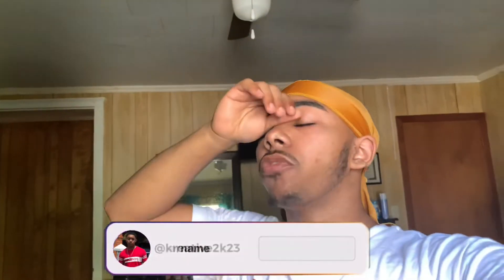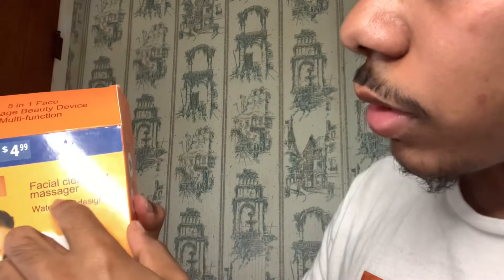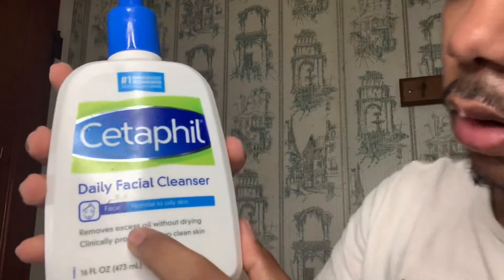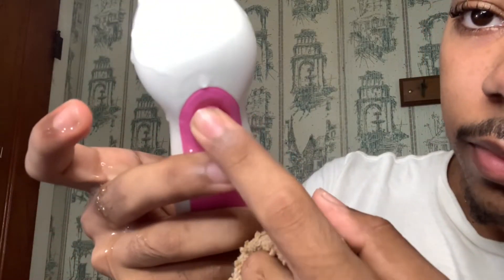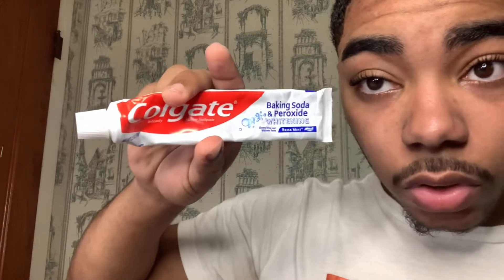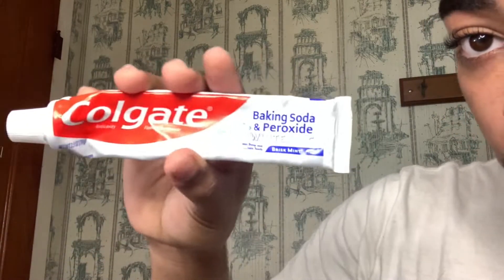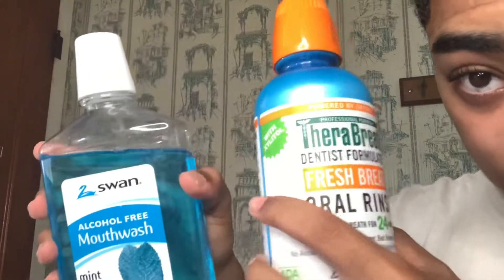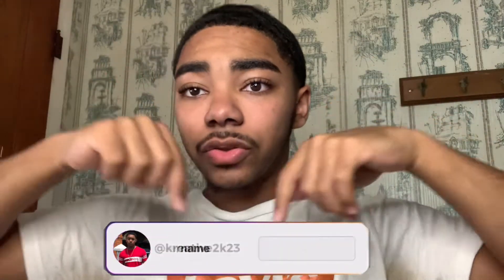My 6:00 AM Morning Routine | 2022 GRWM☀️😂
Can We Get this Video to 100 Likes?? RoadTo1k